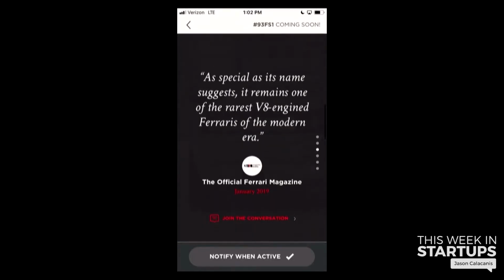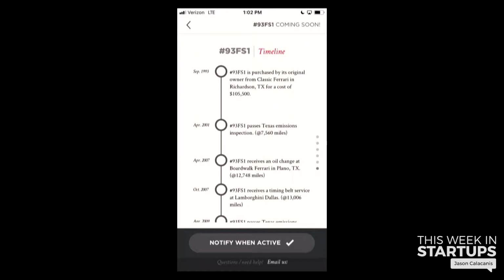How to Purchase Shares on Rally Rd. | Chris Bruno (Rally Rd.)